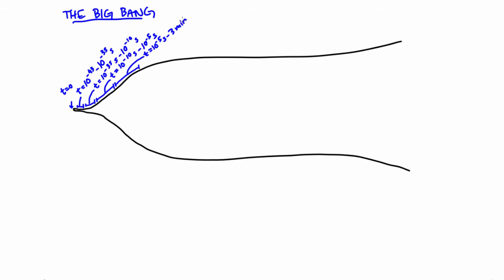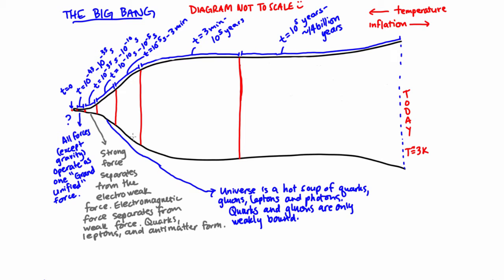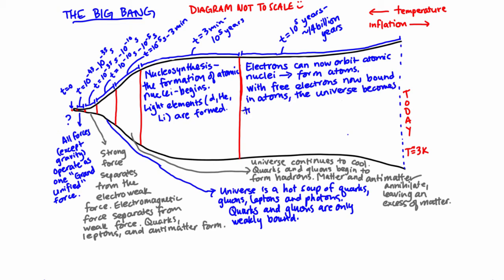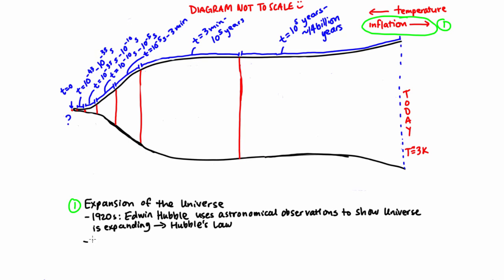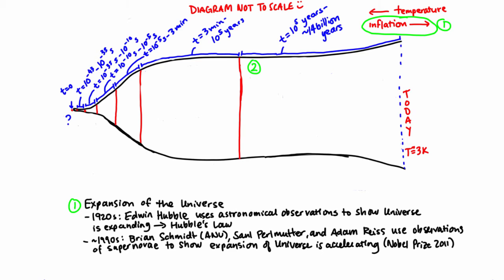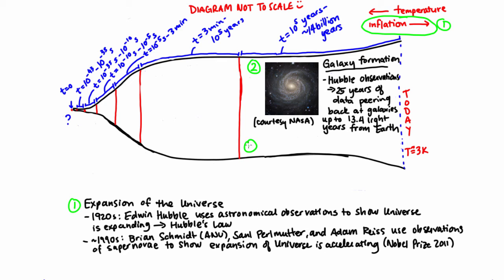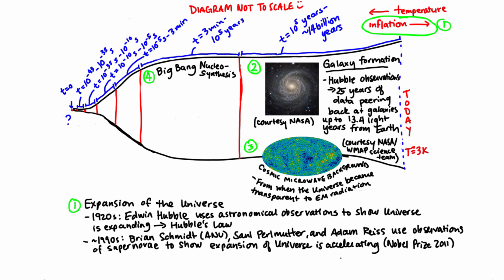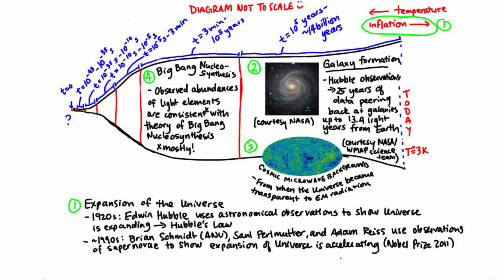Cosmology | Standard Model | meriSTEM